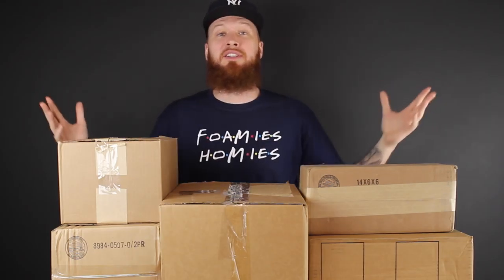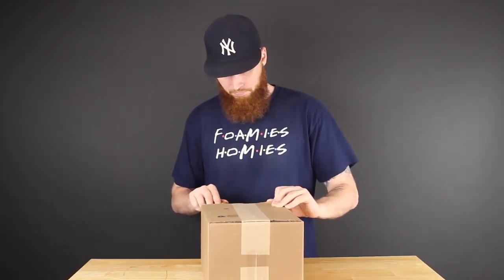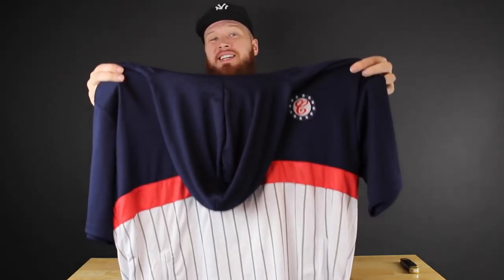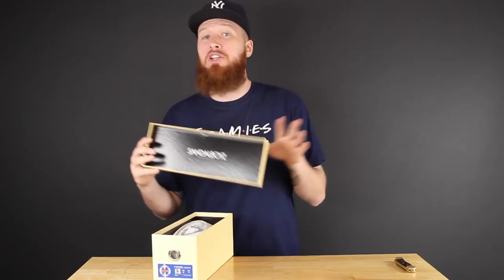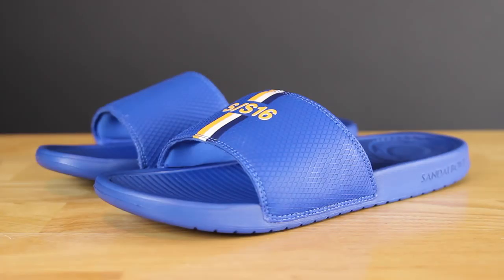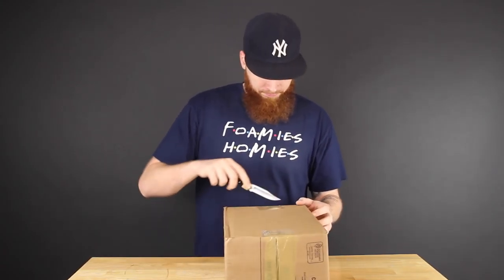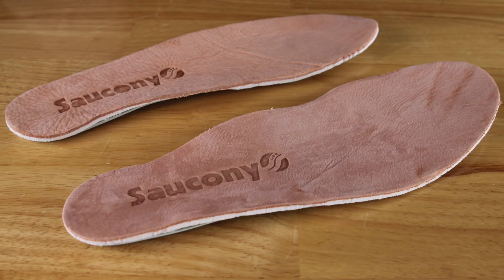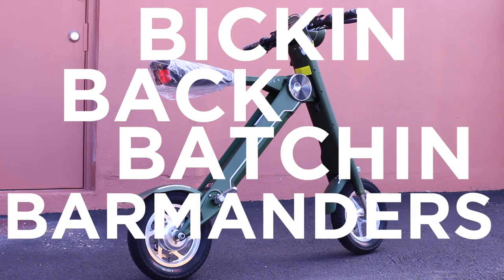BIGGEST Unboxing Video I've EVER DONE!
Foamie's Homies Tees available August 17th at 7 PM EST here!

Fat Kid Mafia Available Here!

And there you have it - the biggest unboxing that I've ever done! Let me know if you want to see more of my different pick ups besides sneakers!